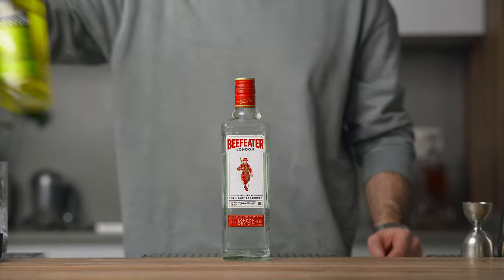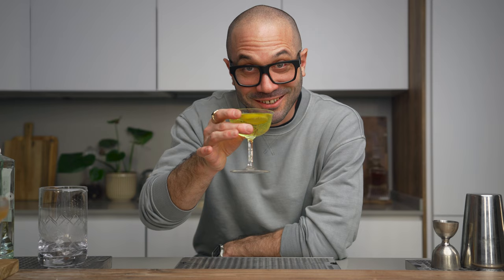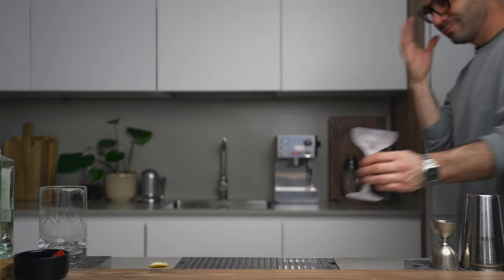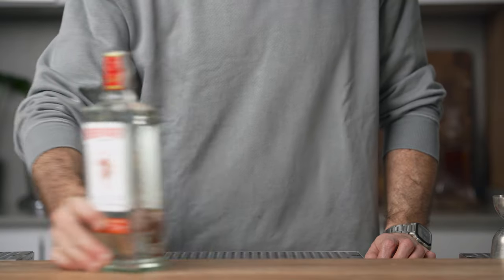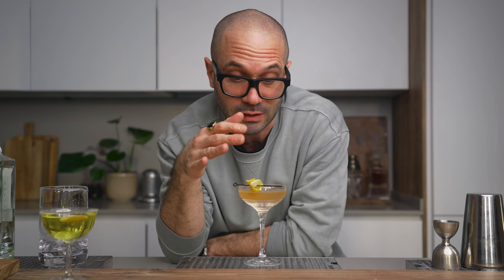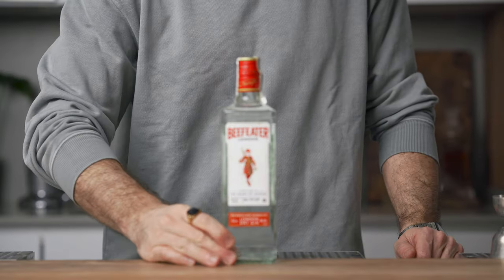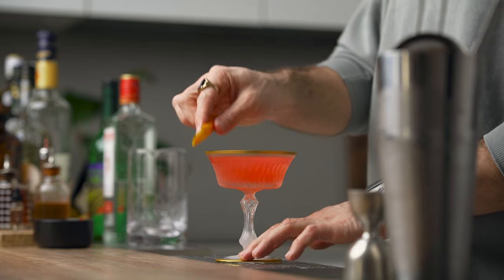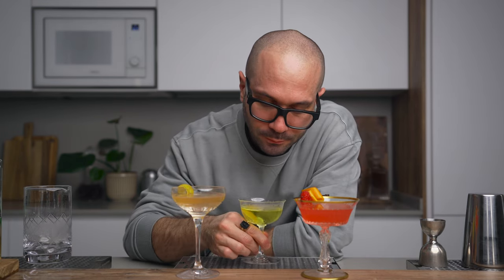3 GIN COCKTAILS... EVERYONE SHOULD KNOW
3 GIN COCKTAILS EVERYONE SHOULD KNOW

MY WATCH

HOW TO MAKE THE ALASKA
2.25 oz Dry Gin
0.5 oz Yellow Chartreuse
0.25 oz Fino Sherry
Barspoon Suze
2 Dashes Orange bitters

HOW TO MAKE THE BARNUM WAS RIGHT
2 oz Dry Gin
1 oz Apricot Liqueur
0.5 Lemon juice
2 Dashes Angostura bitters
3-5 drops Saline solution (20% saline solution)

HOW TO MAKE THE 1934 COSMO
2 oz Dry Gin
0.25 oz Triple Sec
0.25 oz Simple syrup
0.75 oz Lemon juice
6-8 Raspberries

0:00 INTRO
0:35 ALASKA
2:38 BARNUM WAS RIGHT
4:45 1934 COSMO
6:00 SIGN OFF

Anders Erickson
Kevin Kos